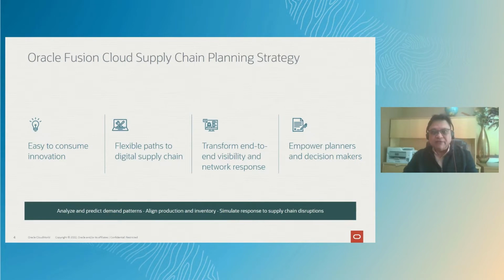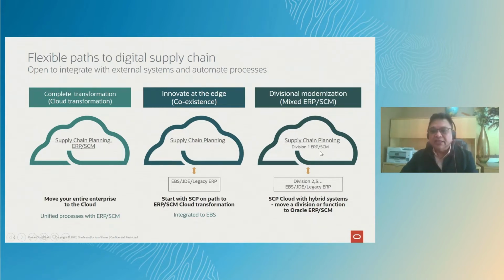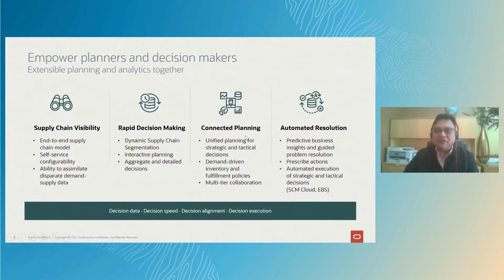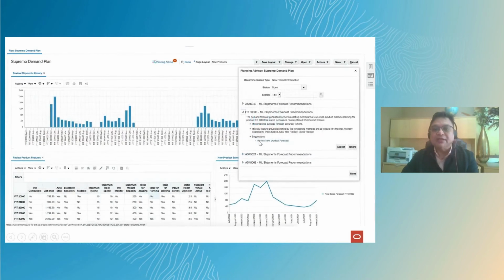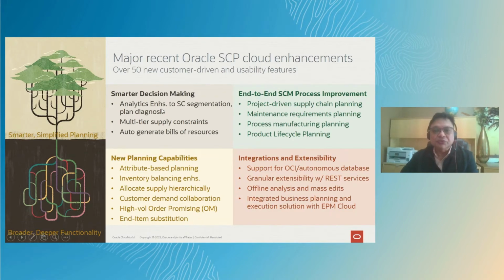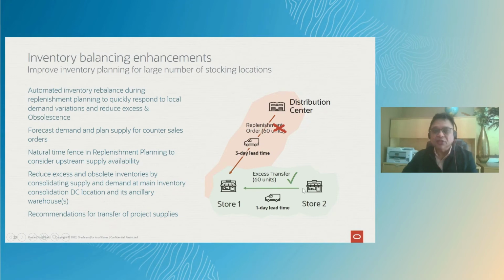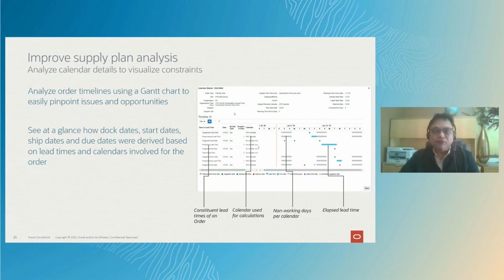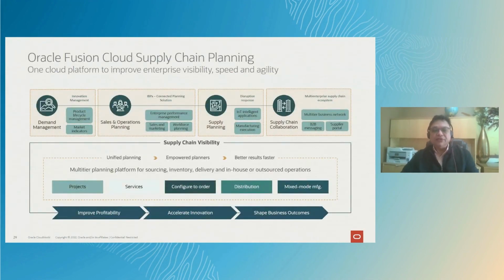Your path to the future of supply chain decision making | CloudWorld 2022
For your organization to achieve supply chain planning excellence you need a strong current and future supply chain strategy and roadmap. Get the most up-to-date view of Oracle’s supply chain planning product strategy and roadmap to guide you on your supply chain planning journey. Real-time data, guided issue resolution with prescribed recommendations, and continuous improvement will transform your demand management, supply planning, and sales and operation planning processes. Learn how to accelerate your supply chain planning journey and enable a path for the future of supply chain decision making.

Watch Vikash Goyal of Oracle discuss the path to the future of supply chain decision-making at CloudWorld 2022.